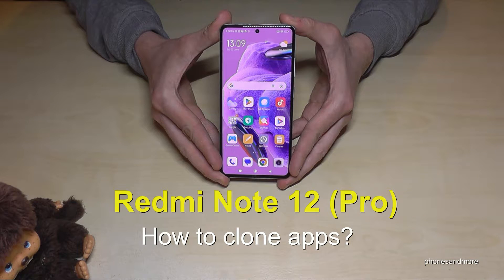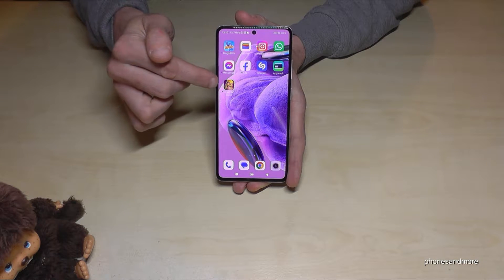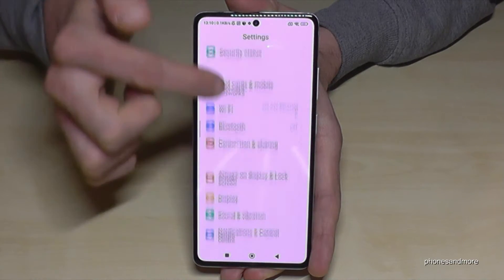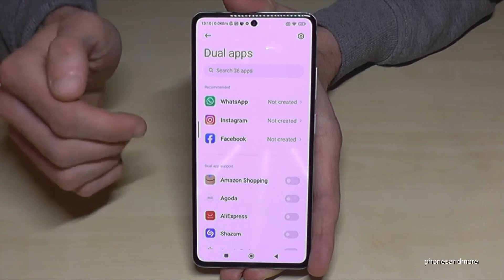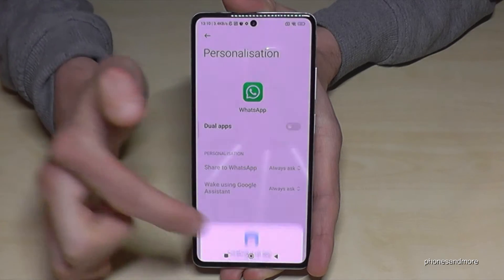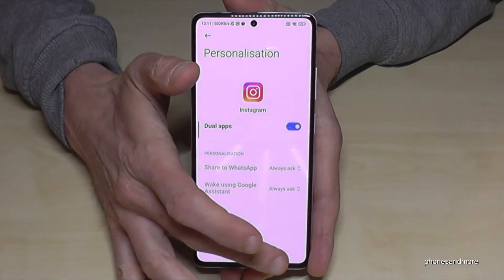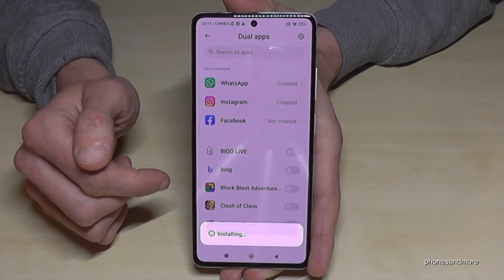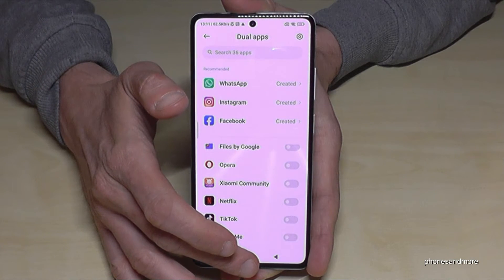Redmi Note 12 (Pro): How to clone an app? (AppTwin) 2 WhatsApp / 2 Facebook & more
With this video, I want to show you, how you can clone Apps (App Twin), to have may 2 Facebook accounts or 2 WhatsApp-Applications on your Xiaomi Redmi Note 12, Redmi Note 12S and Redmi Note 12 Pro (5G).

I have used a Redmi Note 12 Pro Plus 5G for that video.